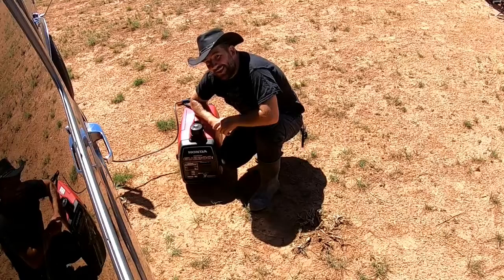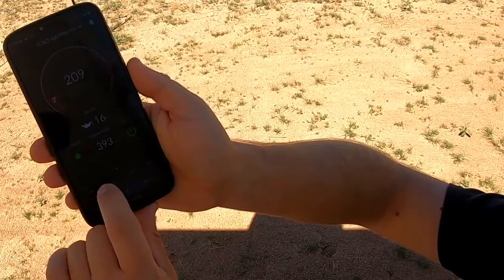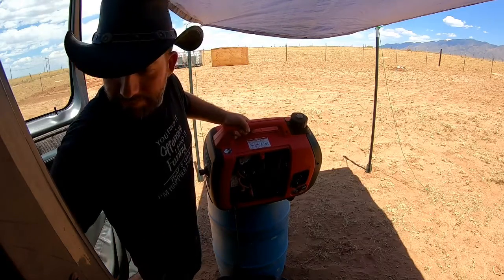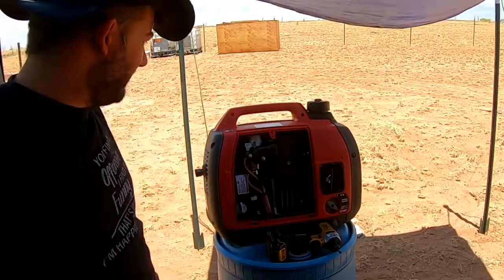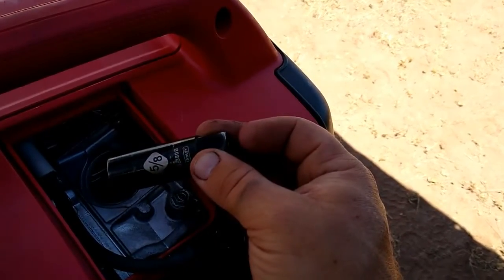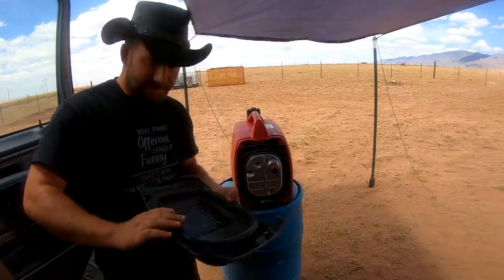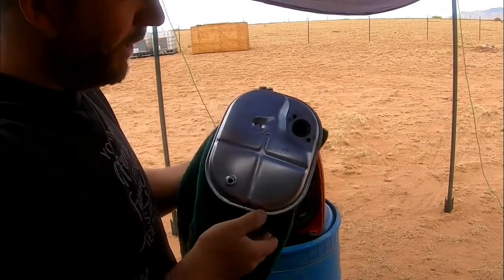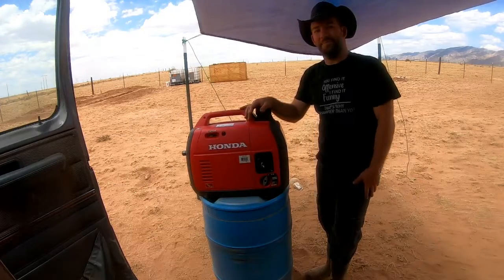How to Maintain a Honda Generator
Replacement Spark Plug (NGK CR5HSB)

Did you know that you can support us simply by shopping and it doesn't cost a dime more? Access Amazon by using our link then just shop like normal